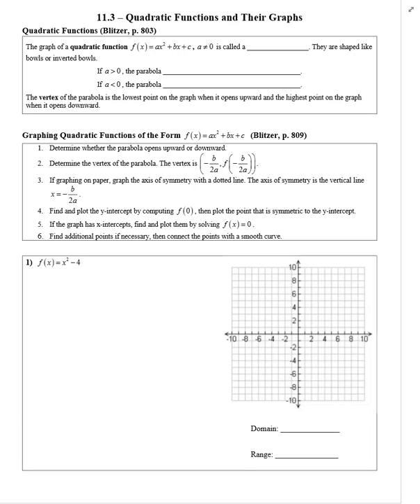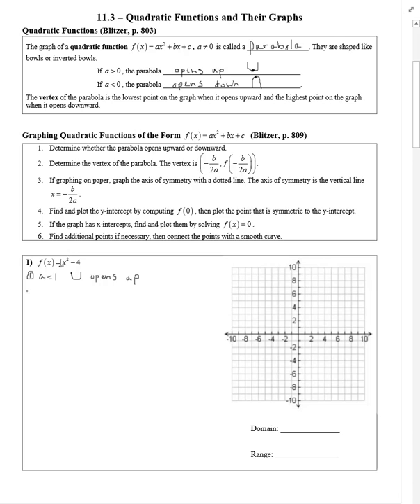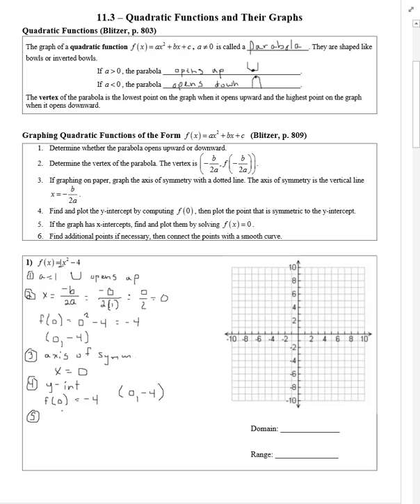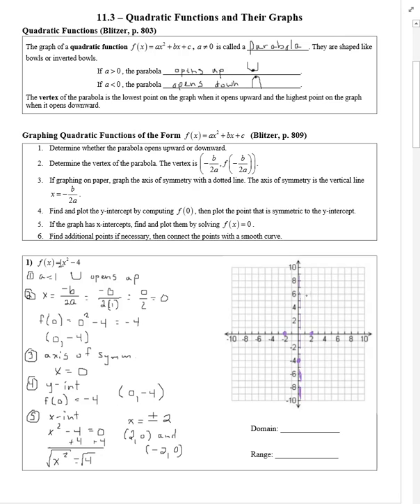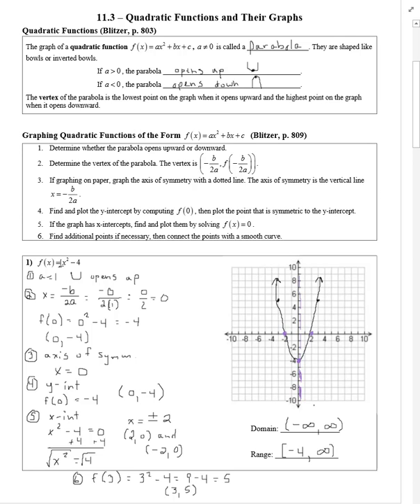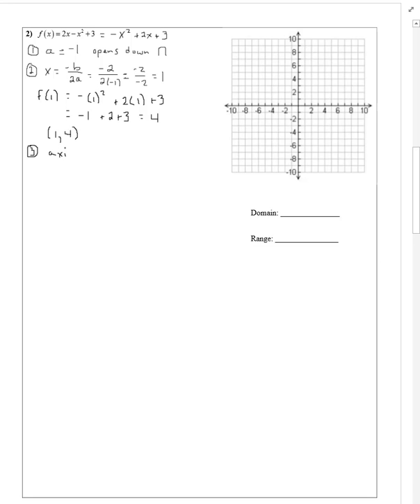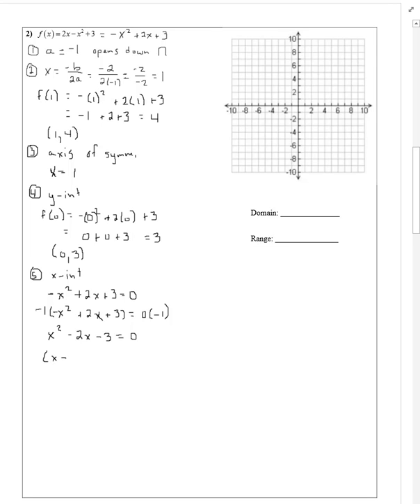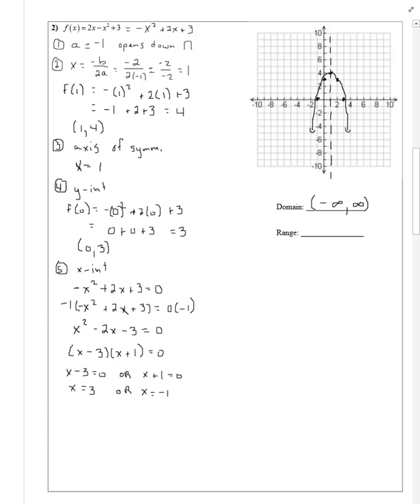RSCC Math 1000 Section 11.3 Part 1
Video lecture for section 11.3 part 1.